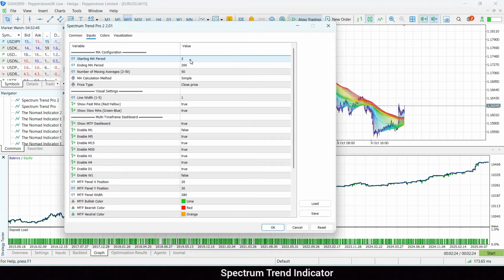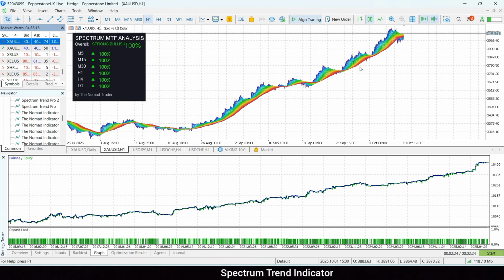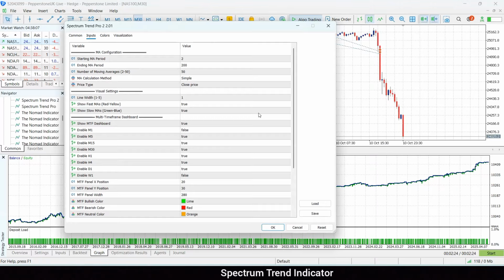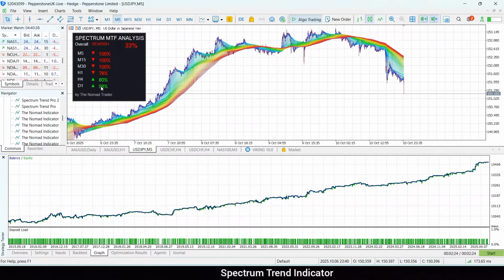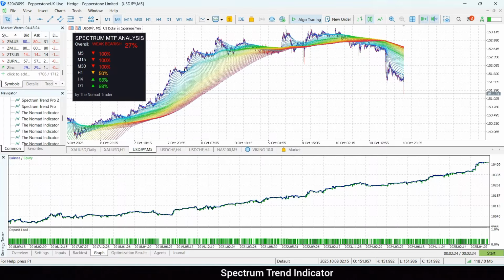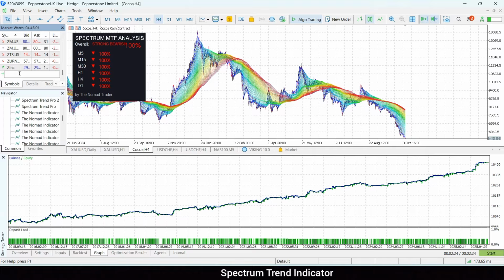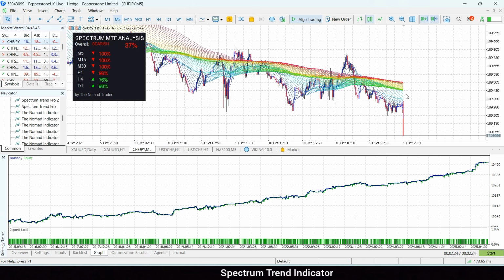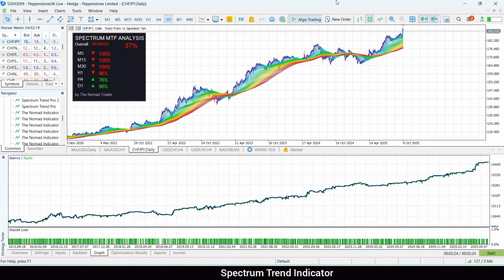Rainbow 50 MA Indicator Review: Multi-Timeframe Power with Dashboard Insights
This Indicator Makes Trends Crystal Clear – Spectrum Trend Indicator Explained!